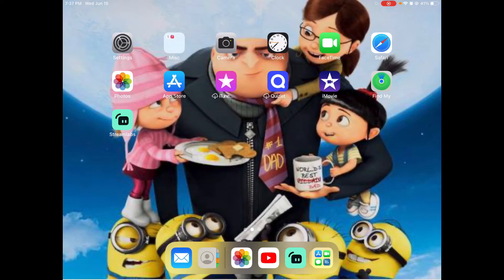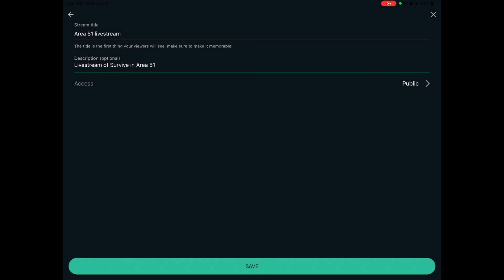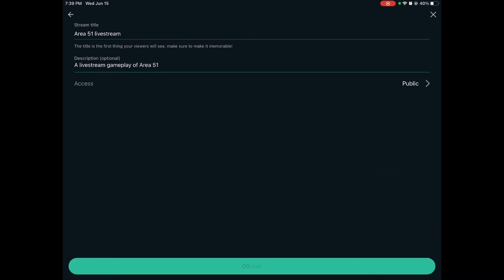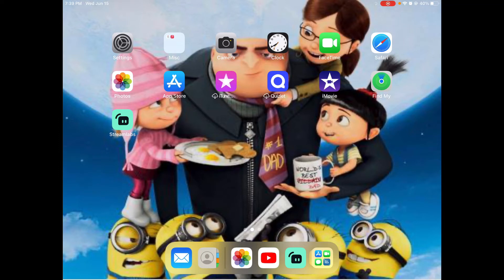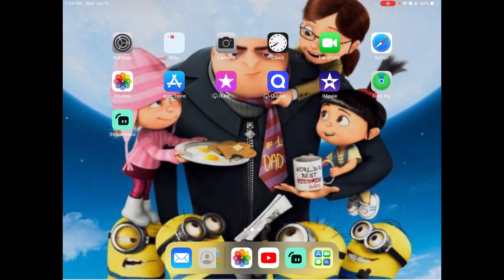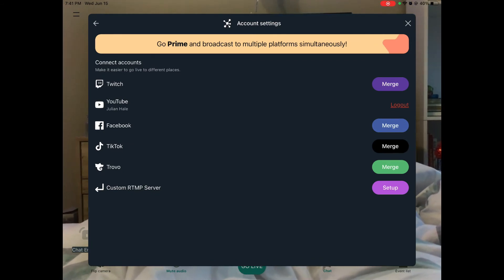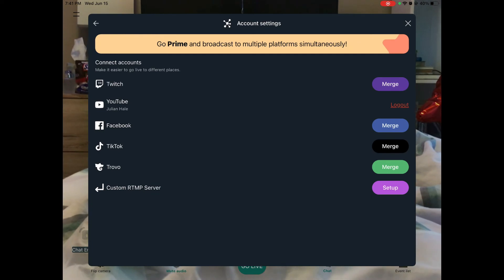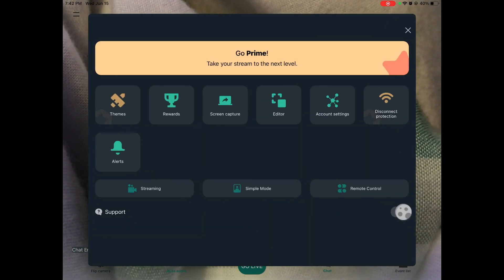Please help! Streamlabs Error 403 (Read description)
I’m having difficulties with this app called “Streamlabs”. There’s this Error status 403 that is saying that my user isn’t enabled for live streaming. If you know how to fix this, PLEASE please comment a get rid of this error.